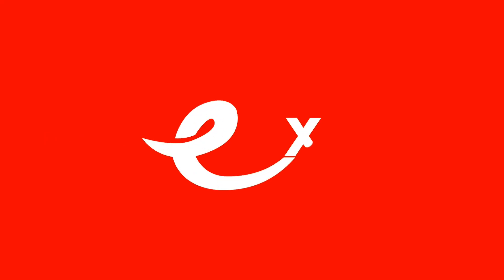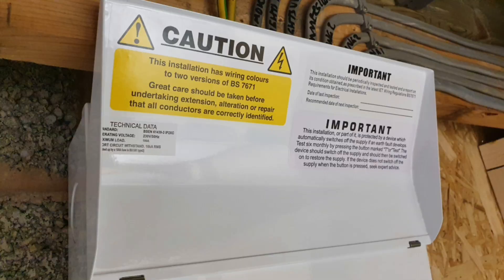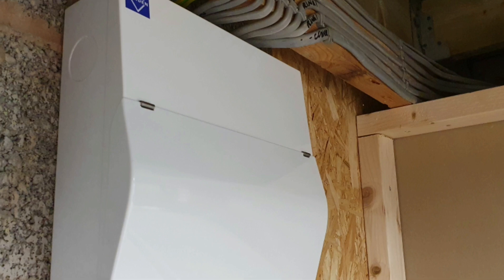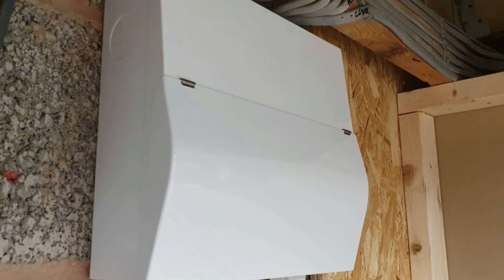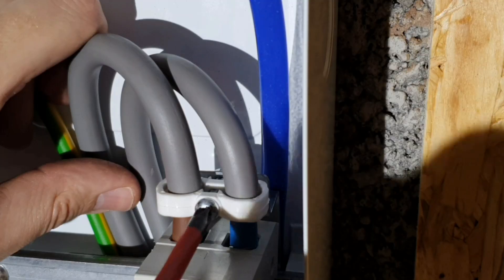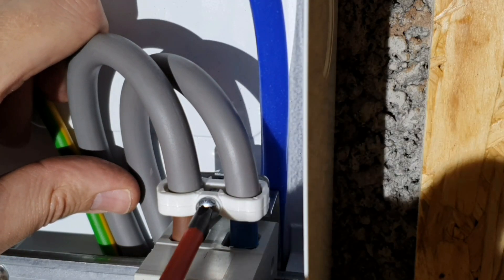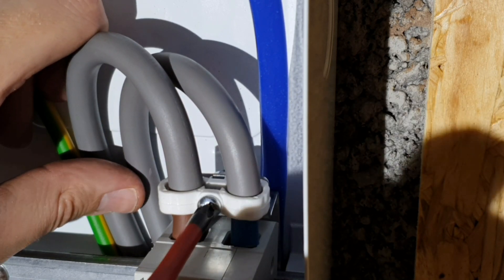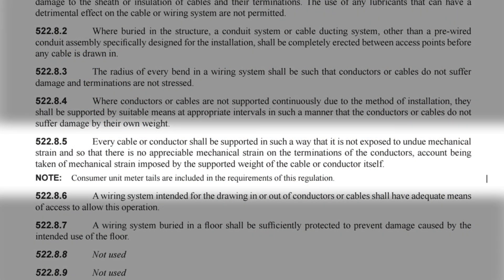CONSUMER UNIT WIRING - Do you need to use a meter tail clamp?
We recently featured the new Lewden Pro range of consumer units and used the optional meter tail cable clamp.

If consumer unit meter tails become loose the consequences can be catastrophic.  So what are the options to reduce the risk?

Joe Robinson explores the use of cable clamps and relevant regulations within BS7671

Do you use cable clamps or alternative solutions?

Check out the full review and install of the Lewden Pro range

📹 Presented by